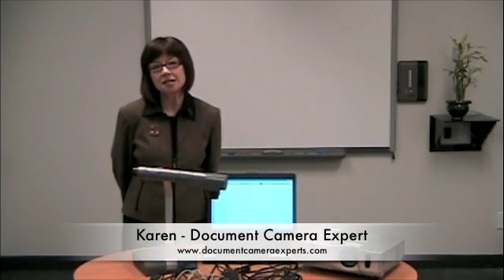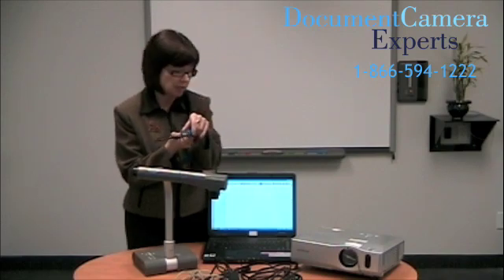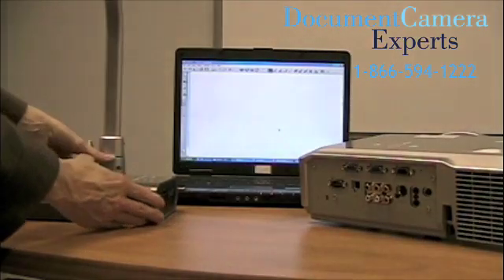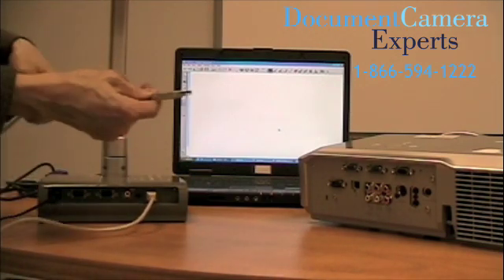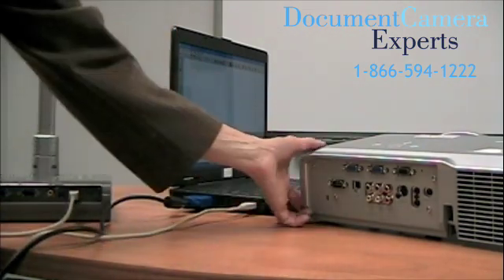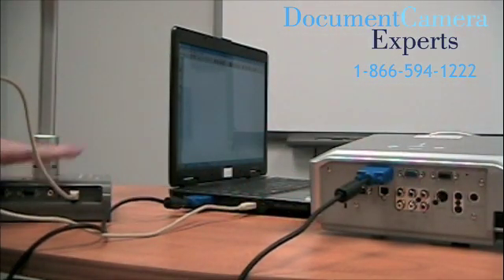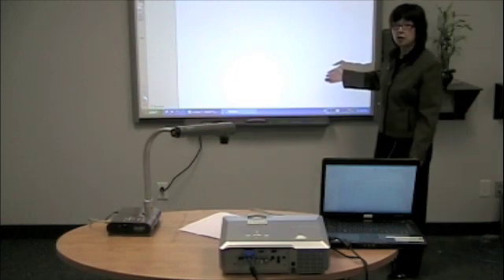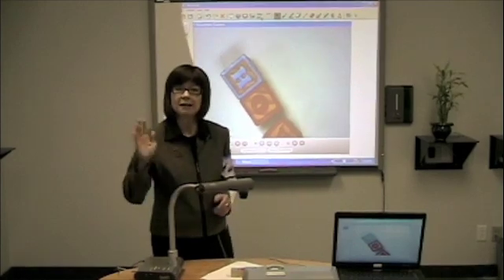How to connect a SMART SDC-280 document camera to a SMART Interactive Whiteboard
This training video from Document Camera Experts will show you how to connect the SMART SDC-280 document camera to a SMART Interactive Whiteboard, so that images from the document camera can be used with SMART's Notebook software.